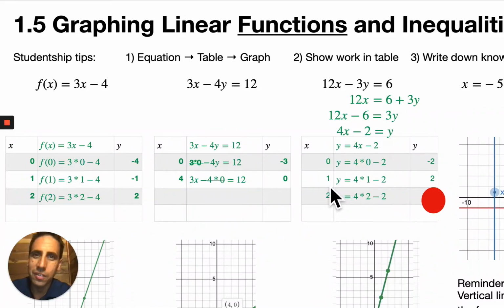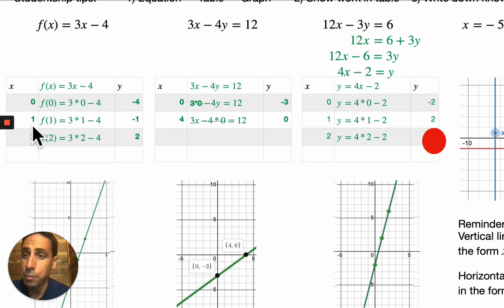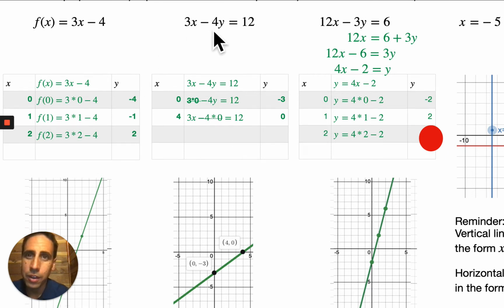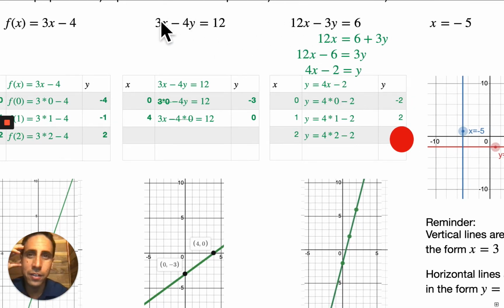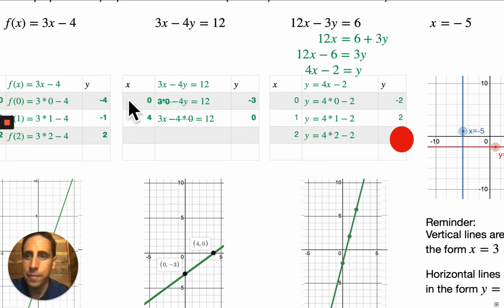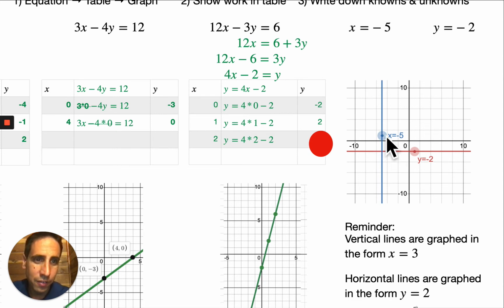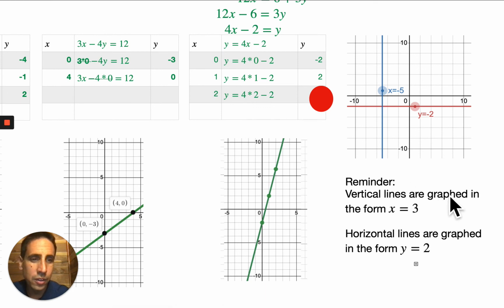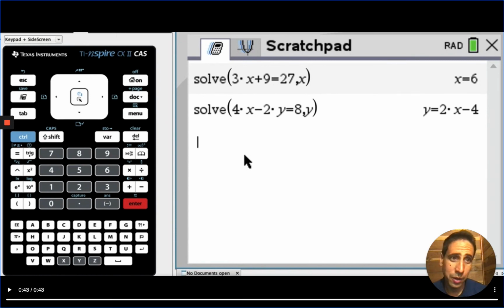1.5 Graphing Linear Functions and Inequalities